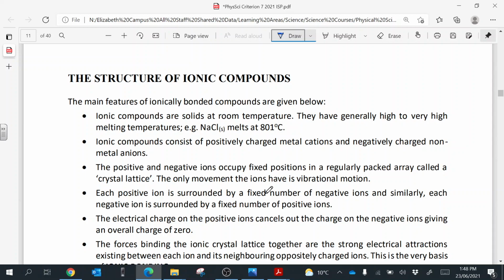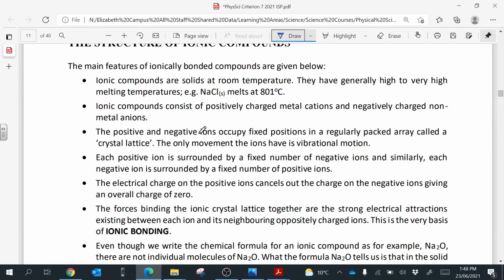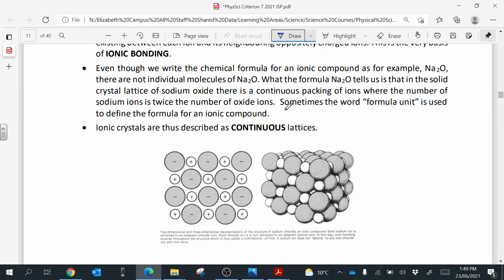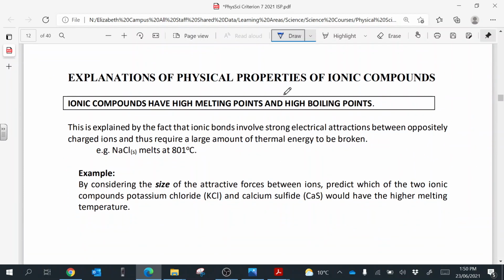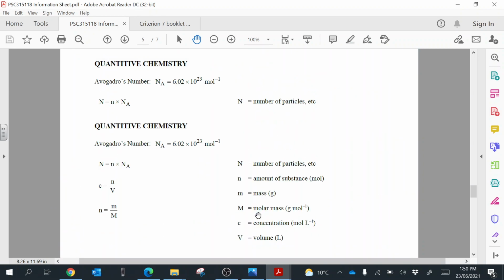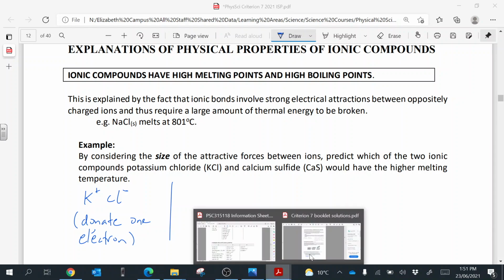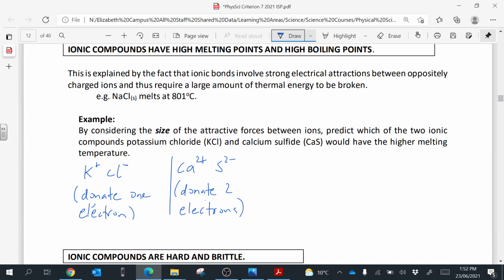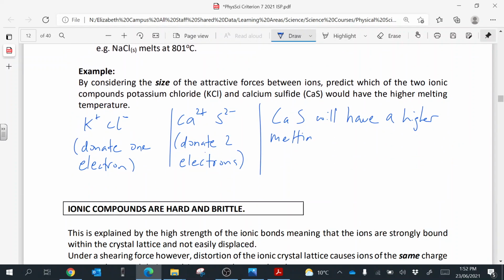7 6 Structure of Ionic Compounds